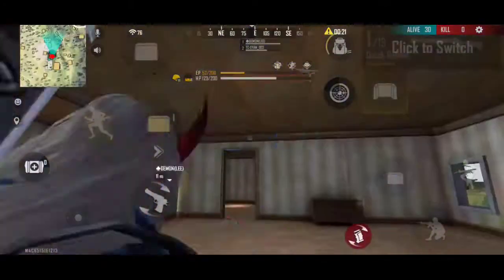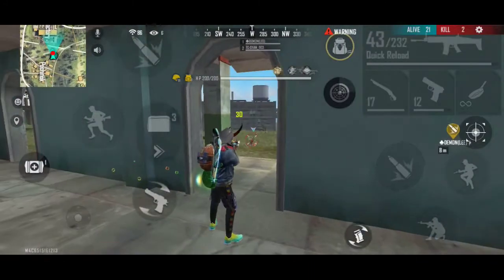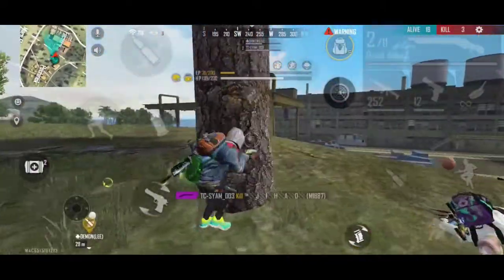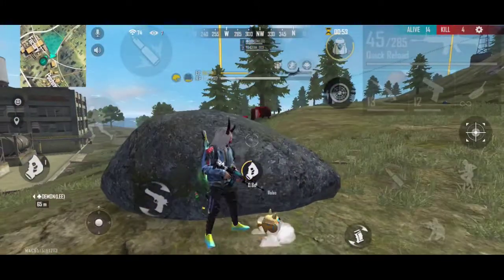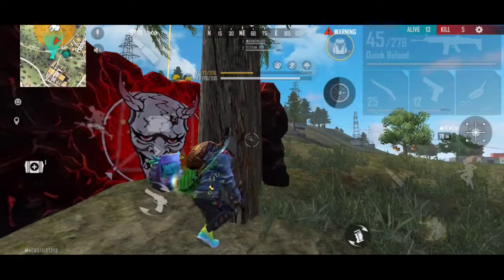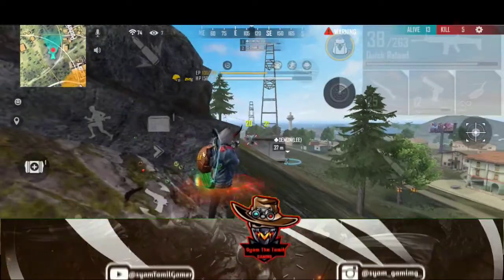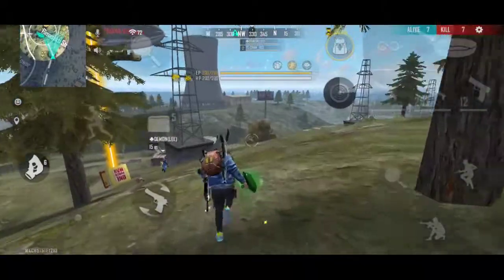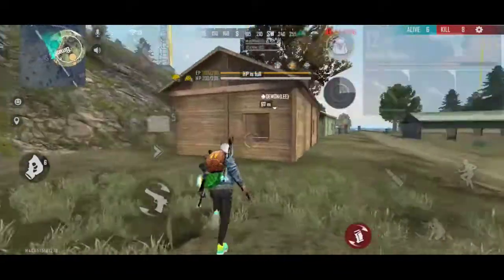freefire Attacking Squad Ranked Gameplay in Tamil | Headshot setting inside 🤫| Syam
Live Stream and custom matches win more pirzes

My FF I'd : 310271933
My Device : vivo z1 pro (2 finger clan)

Syam The tamil Gamer about
New tricks & Tips,gameing,App tricks and more

Wait For Next Video. b "ľl. ?